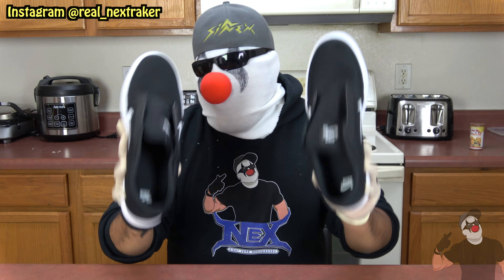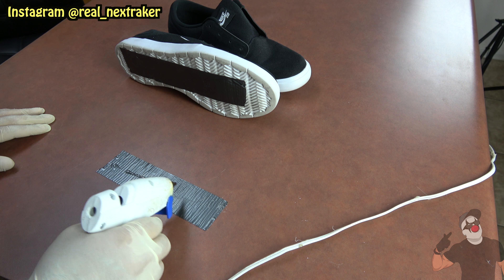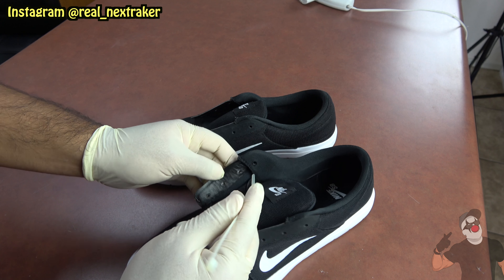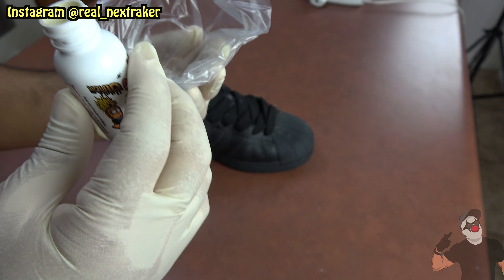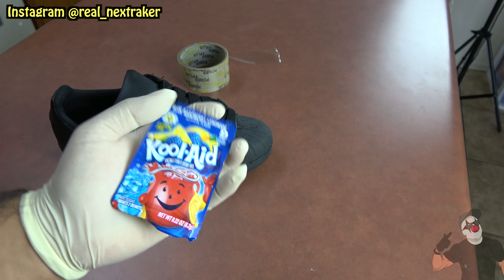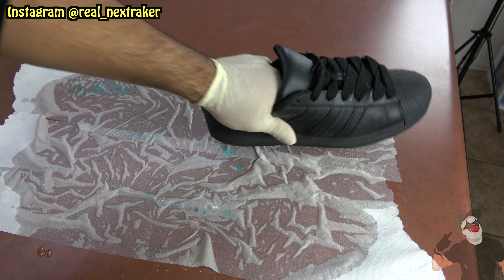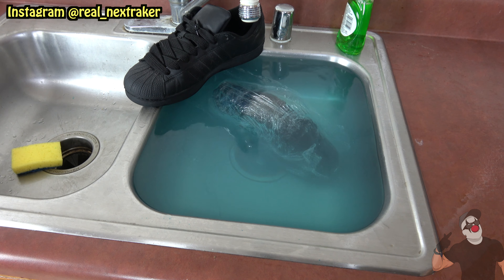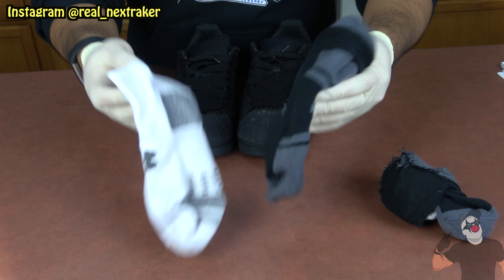5 Funny Shoe Pranks You Can Pull Off On Friends and Family- HOW TO PRANK | Nextraker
In this video I'm gonna show you pranksters 5 simple yet funny pranks you can pull off on friends and family using their shoes, as always prank at your own risk!

5 Funny Shoe Pranks You Can Pull Off On Friends and Family- HOW TO PRANK | Nextraker